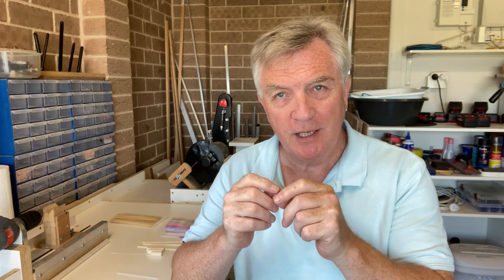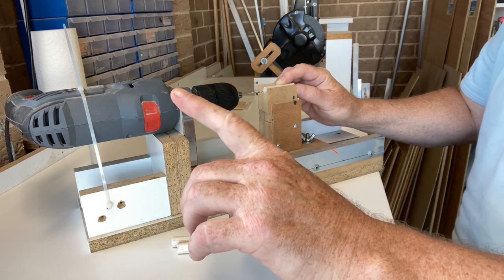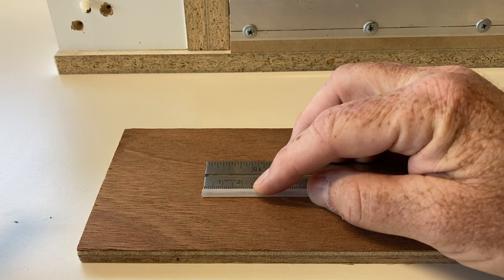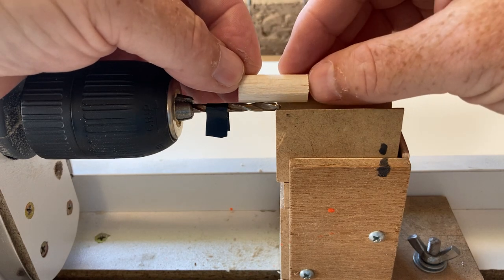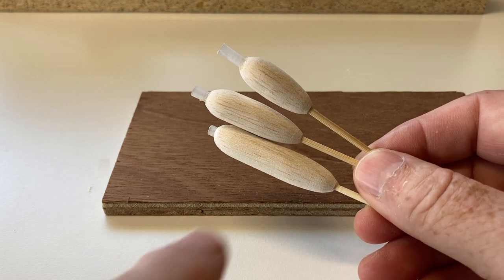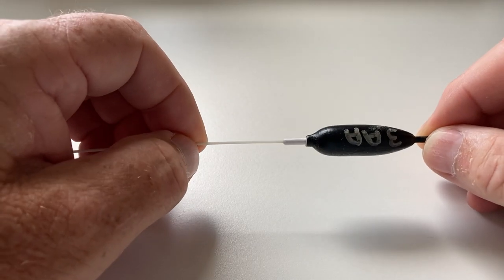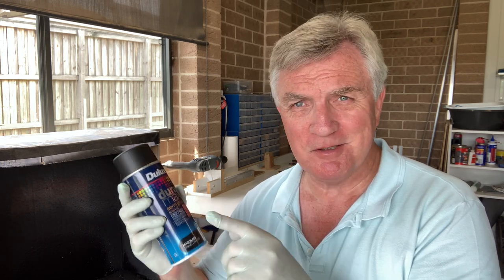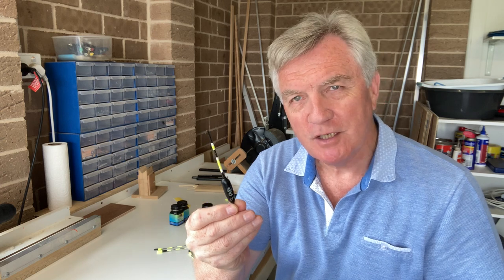DIY Antenna Float for Lift Method Fishing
DIY Antenna Float for Lift Method Fishing. In this video I show you how to make  the float I used in my last fishing video where I showed you how to use the Lift Method of Waggler Fishing to improve bite registration especially for shy biting species like Crucian Carp, F1s and Bream.

Here's the link to that video if you want to watch it before watching this video

This float can be referred to as an Antenna Float or sometimes even a Driftbeater, but if you build the additional antennas I show you at the end of the video, you will see how versatile this float can actually  be.

Using these other antennas, the float can become a normal Waggler with either slim inserts, or you can use thicker inserts for longer distances or to combat drift. With shorter inserts, these floats can be used very effectively in the shallow margins for anglers who may not own a pole.

Please consider supporting my YouTube Channel by donating a small amount. There are 2 ways to do this:

2. Using the 'Thanks' Button above. To do this simply click on the three dots button ... to the right of the like and dislike buttons and then click on the 'Thanks' button. You can then donate a small amount to help cover my costs. (You will need to be logged in to YouTube to do this).